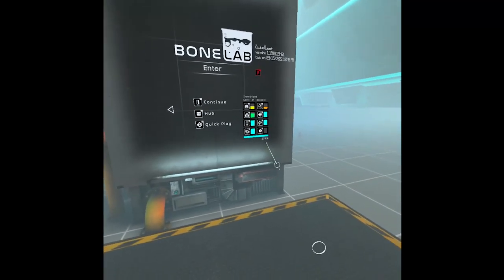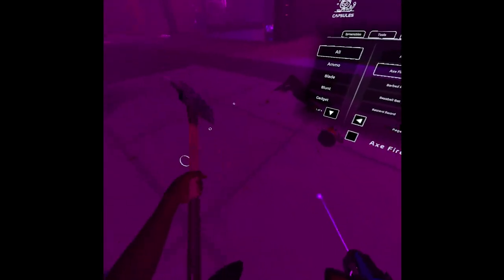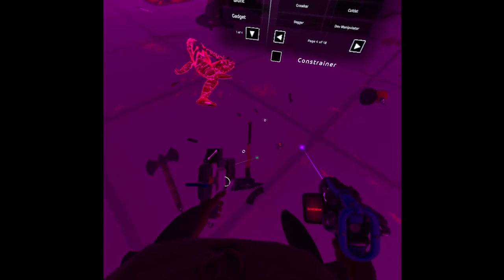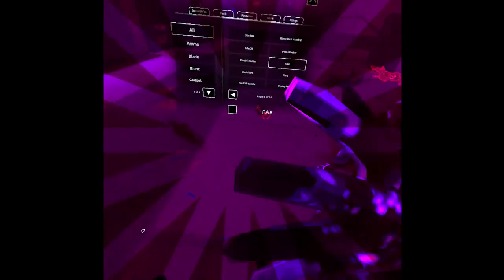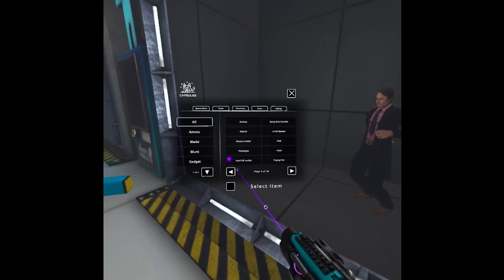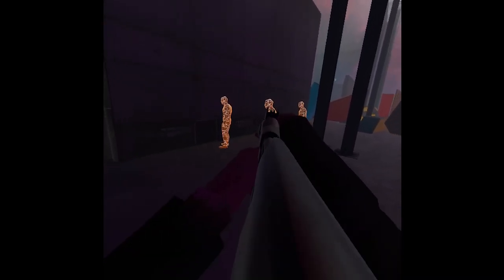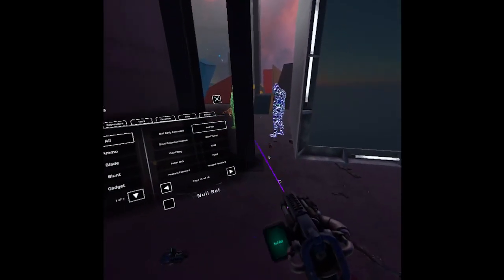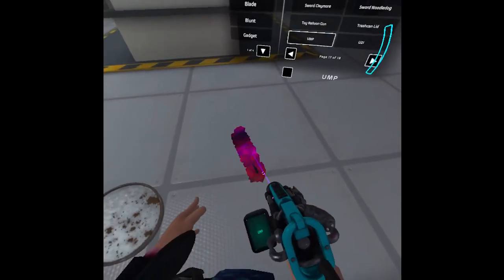Every item in BONELAB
Hello today I am going to show you how to install any mod menu in gorilla tag, or whatever this video is about, I hope you are going to enjoy the review, showcase, or installation guide!